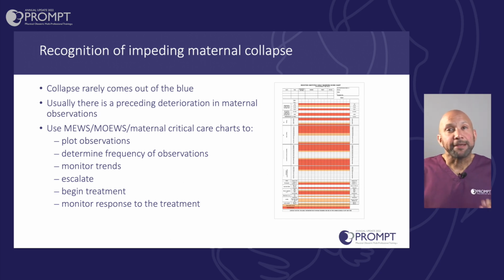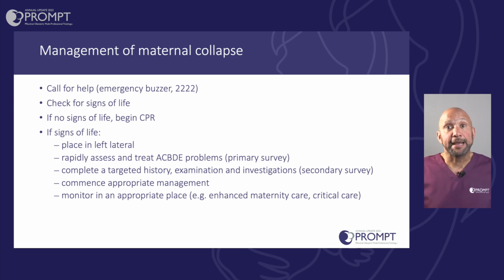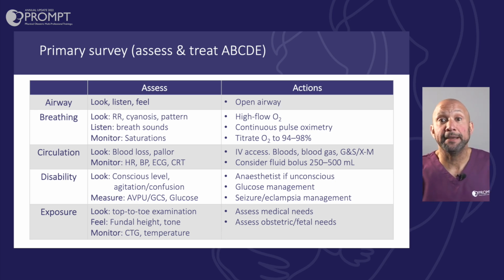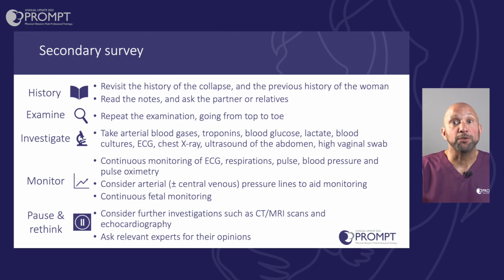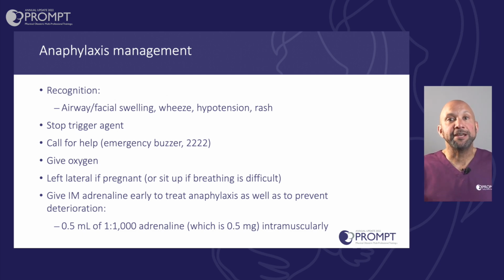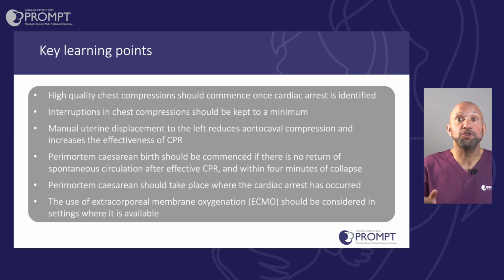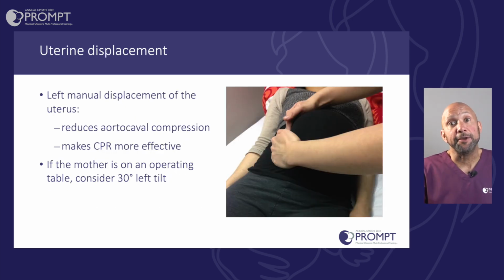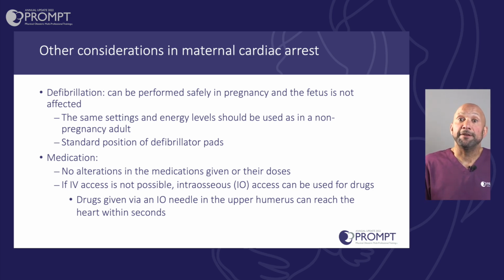Maternal collapse and cardiac arrest